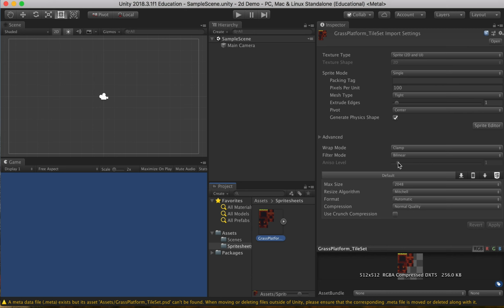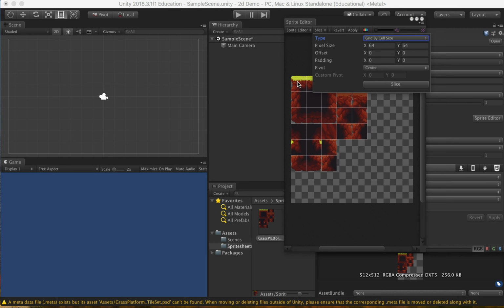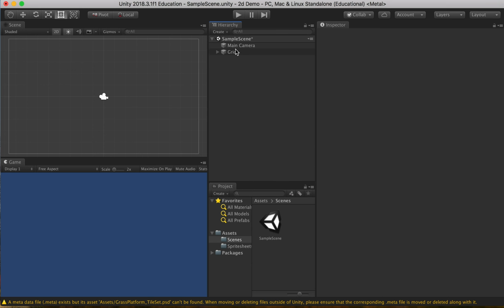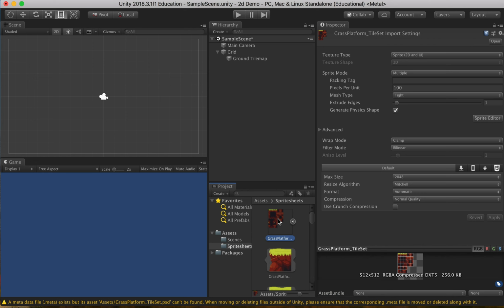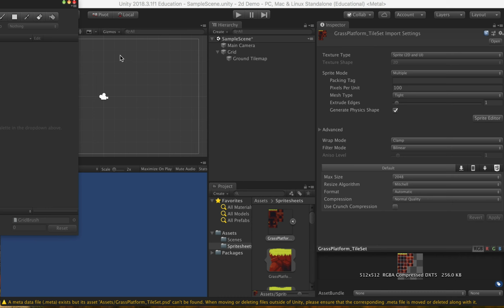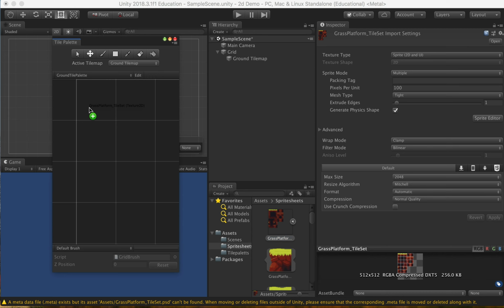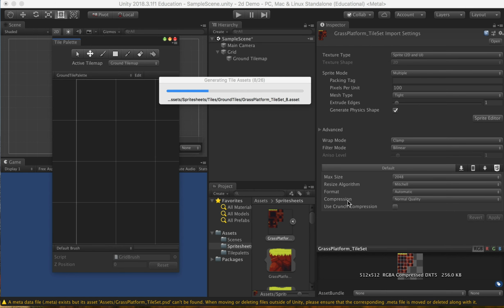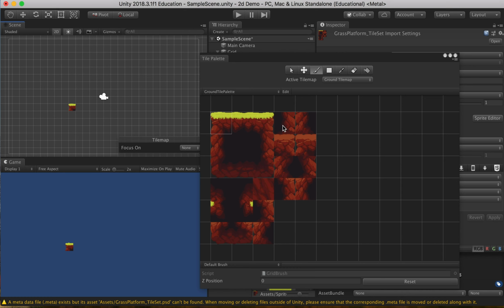Spritesheet to Tiles and Tilemaps Unity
Demo recorded for my students at PVAMU. Spritesheets to tiles and tile pallets.
Painting 2D game environment.
PSD/Tilemap taken from pennypixel UNITY Learn Demos. I don't not own it.